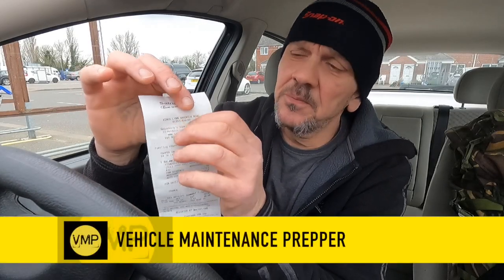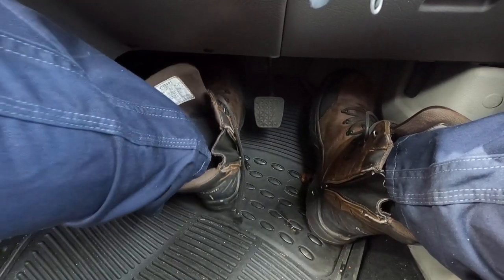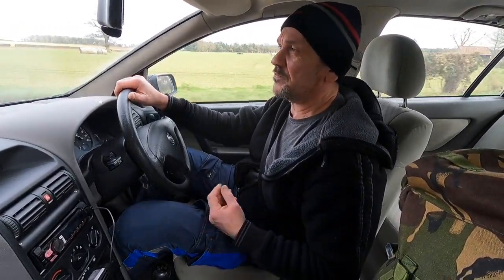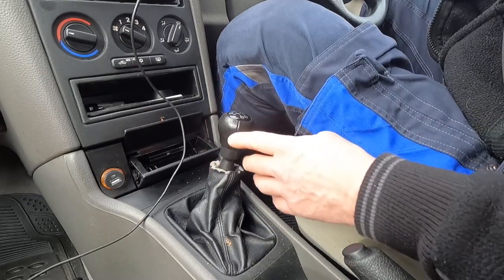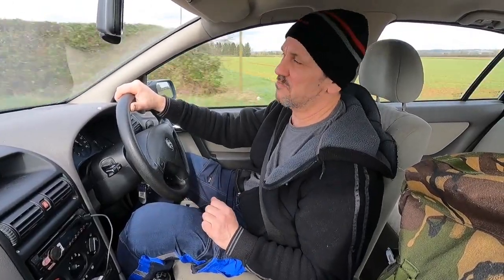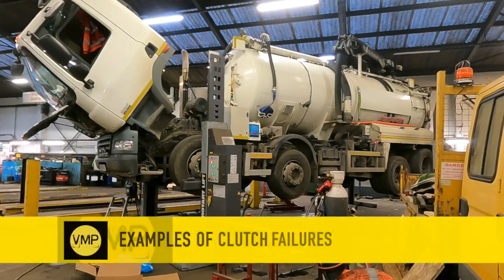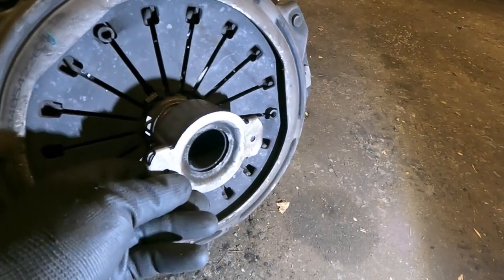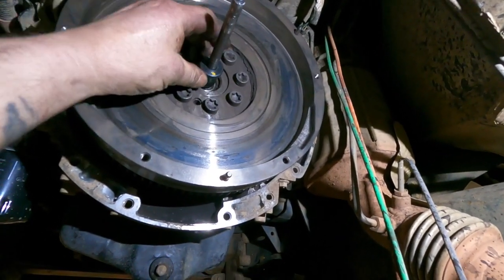Driving Styles - Saving Your Clutch plus Looking at a couple of clutch faults.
Doubling the clutch, Clutchless driving, and Partial Freewheeling. These styles are to do with prolonging the life of your clutch.  We'll also look at a Land Rover we had a clutch complaint to find out it was a failed clutch plate that was not fully worn.